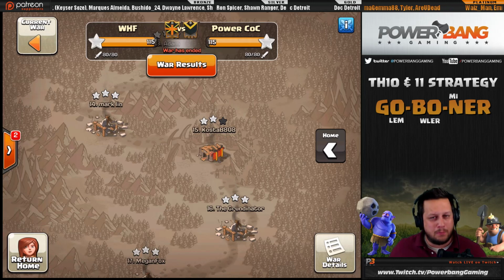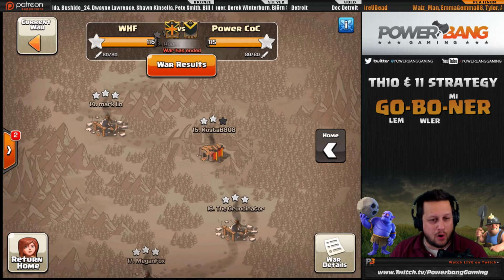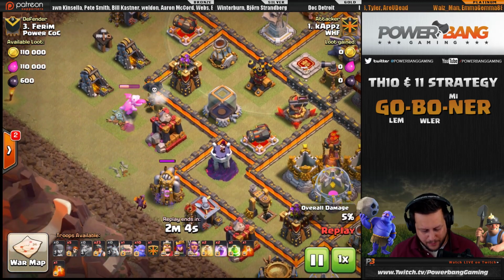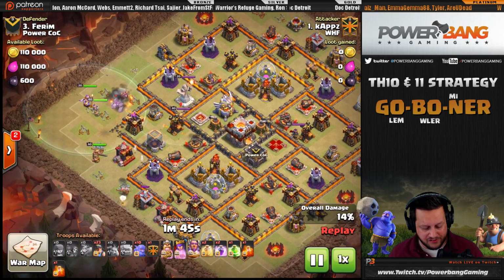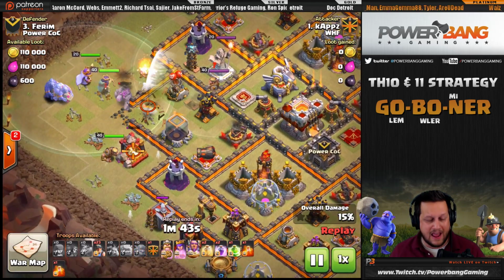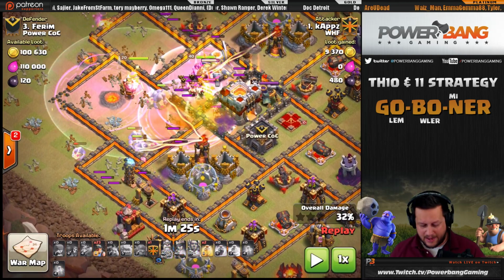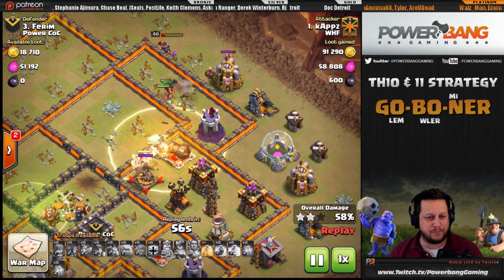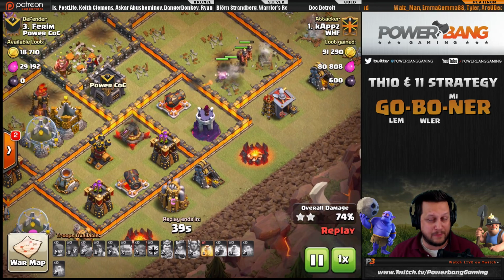Clash of Clans Strategy: GoBoNer - TH10 & TH11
My thoughts and prayers go out to Kos & Minpin. - and consider supporting his Clash Tools application with a small donation.

I am trying to find information on how we can support Kos' family also. Will update this description as I find out more.

Thanks for being the best community on YouTube!

*** HOW TO SUPPORT POWERBANG GAMING ***

Powerbang Gaming
639 Cullum Ave. #1088
Richland, WA 99352

I'll try to check this once per week, and if you guys send stuff... I'll do my best to open it on the channel! Much love to the BangerNation!